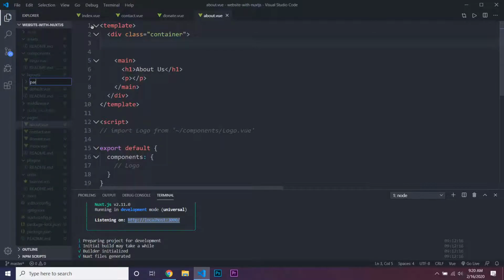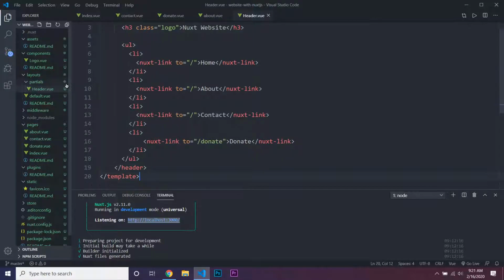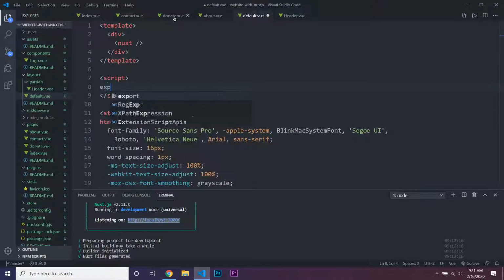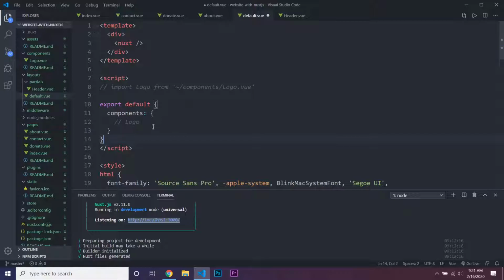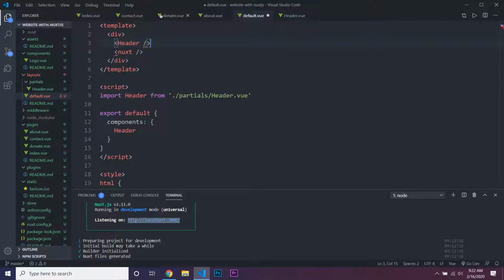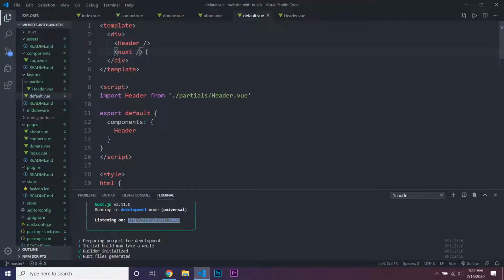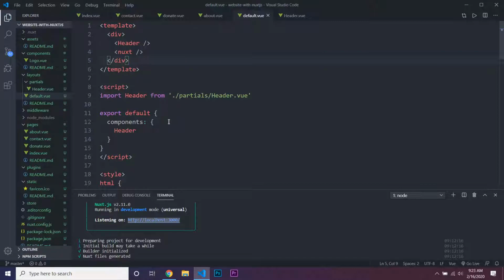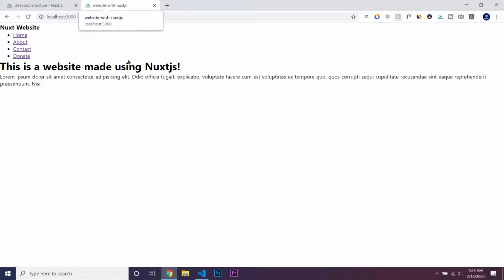Using Components for Our Header | Static-Generated Sites with Nuxtjs Ep. #4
Hello everyone and in this course I will be teaching you how to generate static websites using nuxt js.  Nuxt js uses vue js, so if you already know vue js, then you are already set for success!  Please note that this is an introductory course to nuxt js and I will not cover all of the abilities that nuxt js has to offer!  It's free!

Ever wanted to learn how to program with Python and create a Twitter Bot?!?  Well, I have the answer for you!  Check out my course on how to create a Twitter Word of the Day Bot with Python 3 and learn the fundamentals of using Python and modules with the links below!